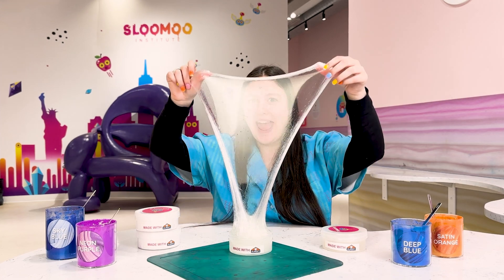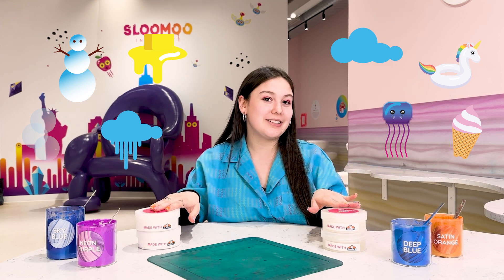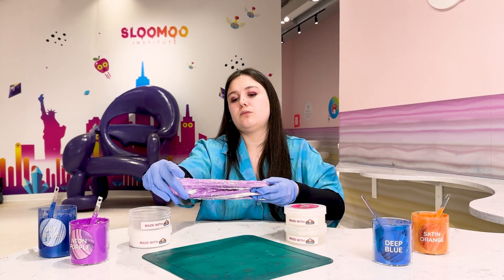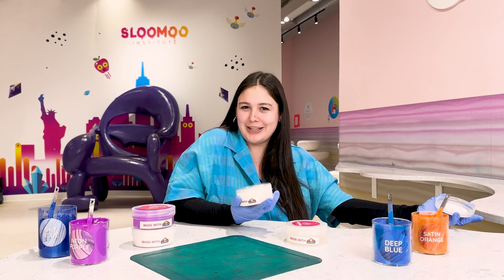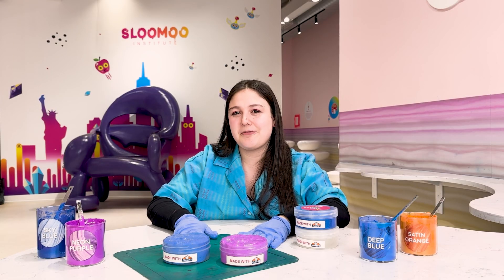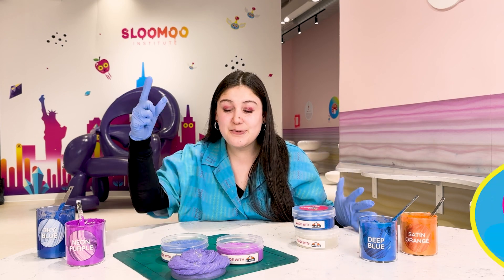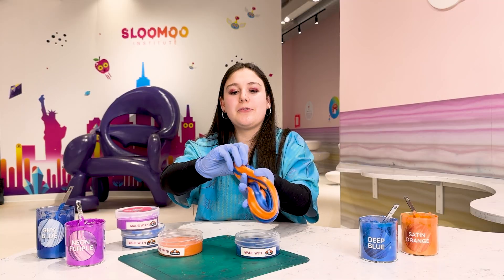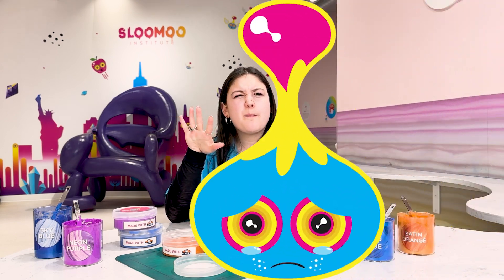SlooScience | Ep. 4 Understanding Color Theory with Slime!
We’re going on a colorful adventure in this episode of SlooScience! 🎨 Unlock the secrets to achieving vibrant hues in your slime and learn why different pigments are essential for that perfect pop of color.